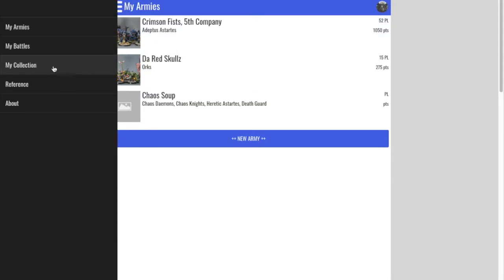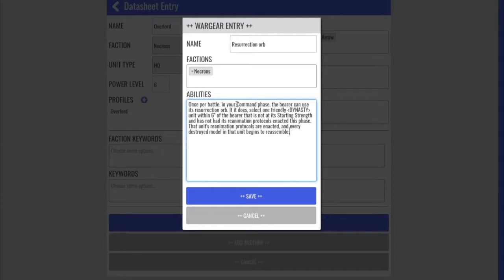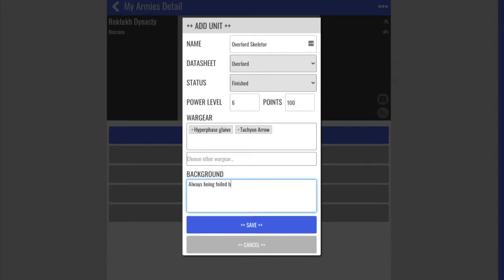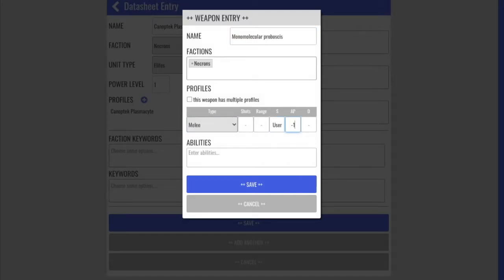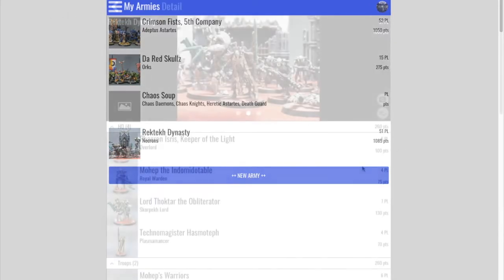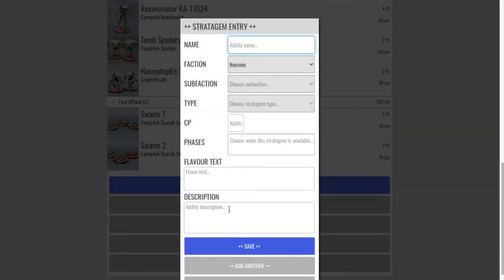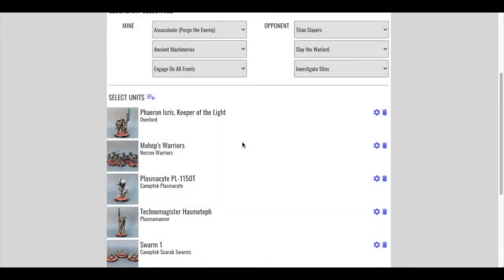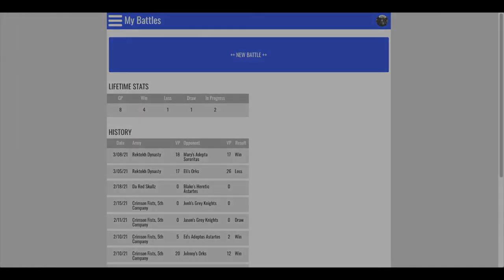Servitor - Getting Started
Overview of the Servitor app and how to get started conquering the universe!

This a more in depth dive into the different sections of the app that have currently been built, and how to get started for new users.